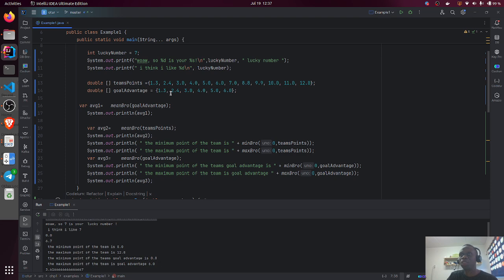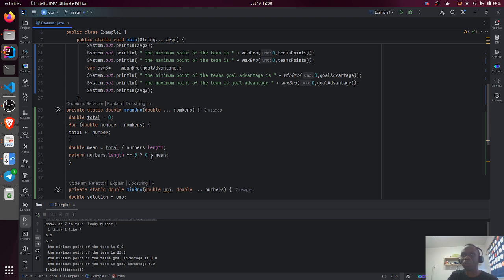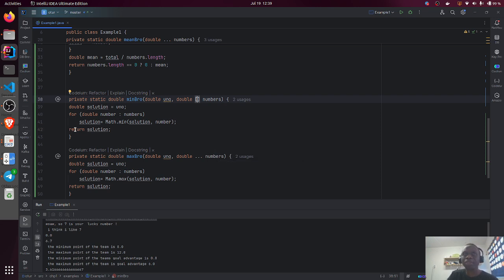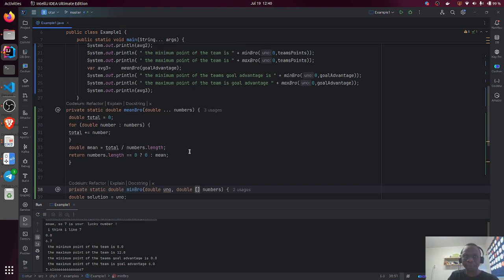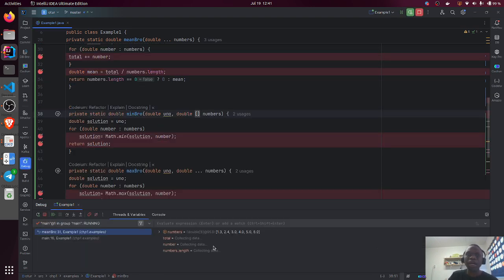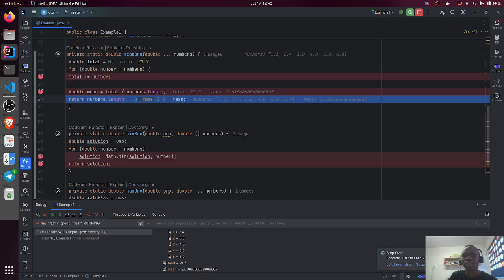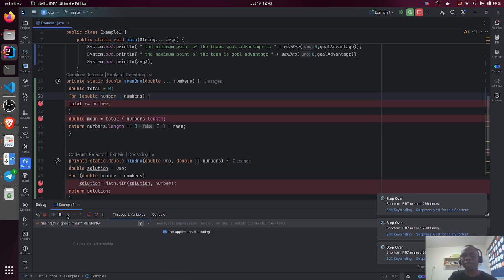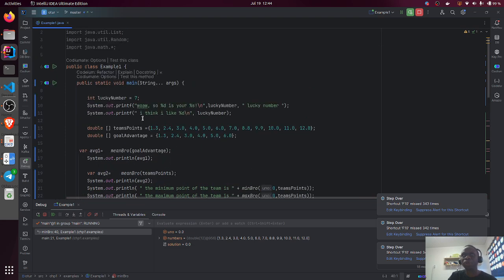🔥 Unlocking Java 17 Varargs: Simplify Your Method Calls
In this enlightening tutorial, we delve into the world of Java varargs (variable arguments). Whether you're a seasoned developer or just starting your coding journey, understanding varargs is essential. 🚀

🌟 What You'll Learn:

How to use varargs to accept an arbitrary number of parameters in a method
The syntax and benefits of varargs over traditional arrays
Handling multiple arguments effortlessly

🔑 Key Points:
1. Introduction to Varargs:

Varargs were introduced in Java 5 as a shorthand for methods that support an arbitrary number of parameters of the same type.
Say goodbye to passing arrays or implementing multiple methods for different parameter counts!